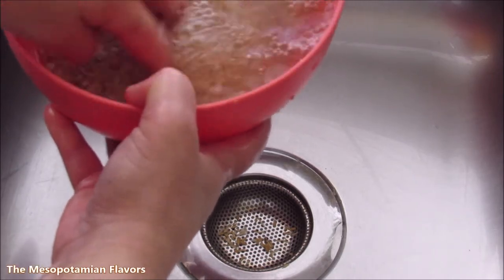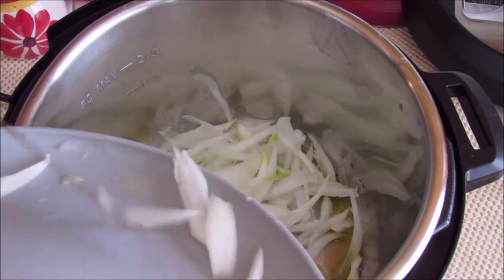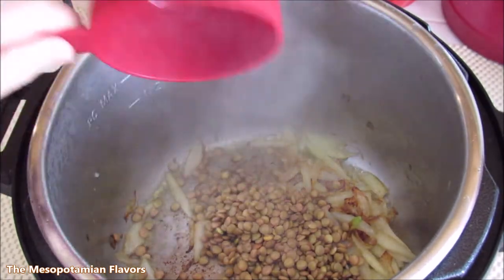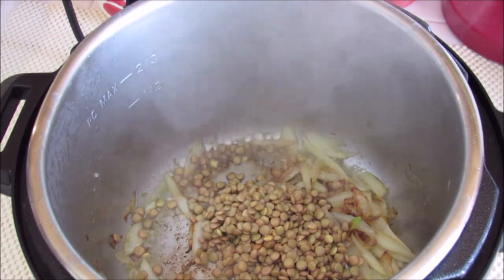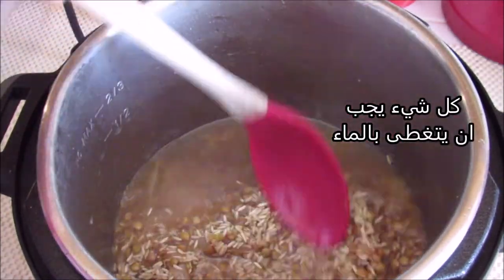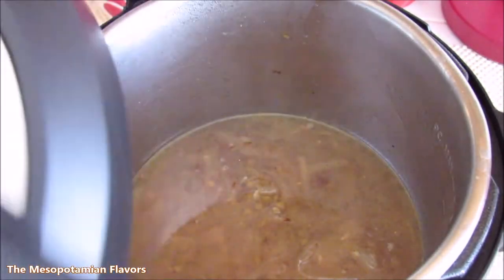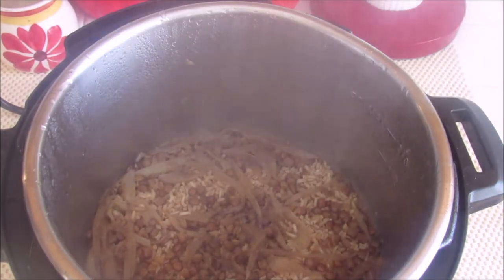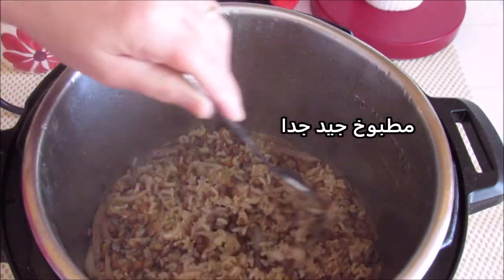مجدرة برز البني بقدر الضغط الكهربائي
المكونات

١/٤ كوب زيت الزيتون
بصلة كبيرة مقطعة على شكل شرائح
١ كوب رز بني مغسول ومنقوع لمدة ١٠~١٥ دقيقة
١/٤ كوب عدس بني مغسول ومنقوع لمدة ١~٢ ساعتين
٢ كوب ماء
١/٢ ملعقة صغيرة كمون اختياري
١ ملعقة صغيرة ملح او حسب الرغبة
١/٤ ملعقة صغيرة فلفل اسود اختياري
قدر الضغط الكهربائي بسعة ٦ لتر
ضغط لمدة ٢٢ دقيقة والانتظار لمدة ٥ دقائق ثم الافراج عن الضغط المتبقي

✅ يمكنكم دعمي من خلال مشاركة مقاطع الفيديو الخاصة بي على حسابات التواصل الاجتماعي الخاصة بكم

✅ يرجى مشاهدة الفيديوهات حتى النهاية لتجنب فقدان التفاصيل